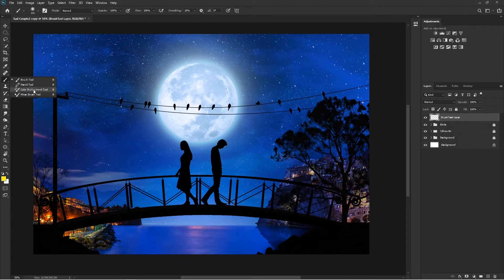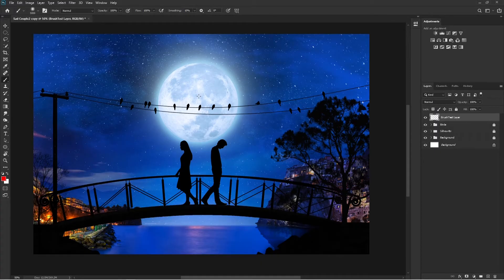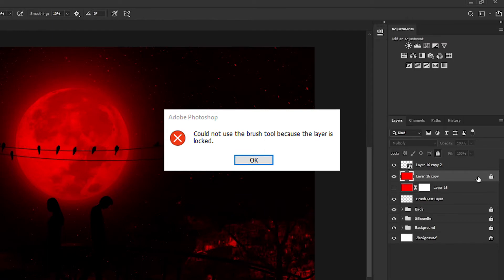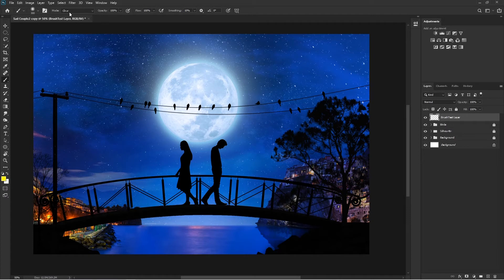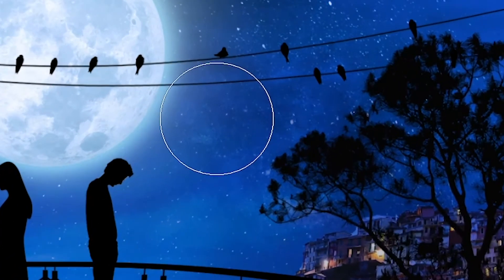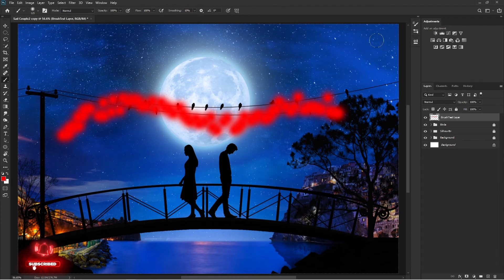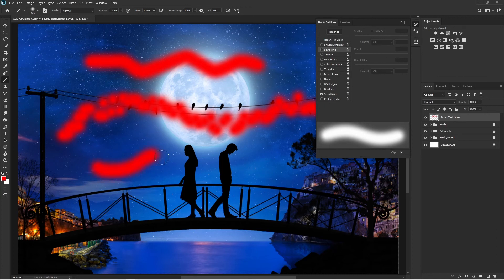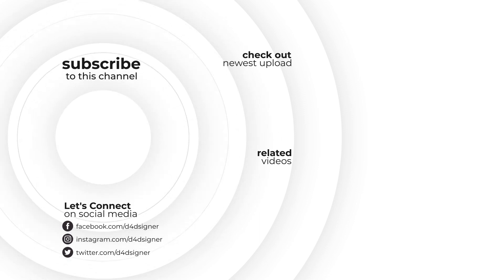Brush Tool Not Working In Photoshop | Fixed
This video is about brush tool is not working in Photoshop.
If your Brush tool is not working properly or behaving strangely then this video is worth your time. Bush tool is one of the primary tool in Photoshop and sometimes things go wrong and same could be the situation with your brush tool.
In this video, I have explained the most common issues related to Photoshop brush tool; please try all of them before resetting the brush tool.
There may be other situations related to brush settings but if your solution isn’t in this video, then please drop the line in the comment section and I’ll try to answer them sooner I can and while you are here kindly consider subscribing the channel if you are into Photoshop.